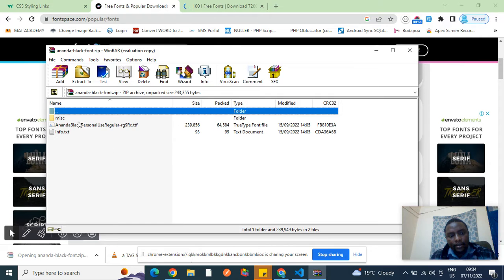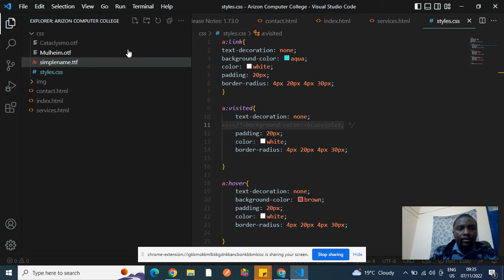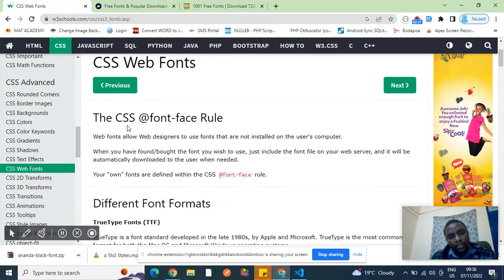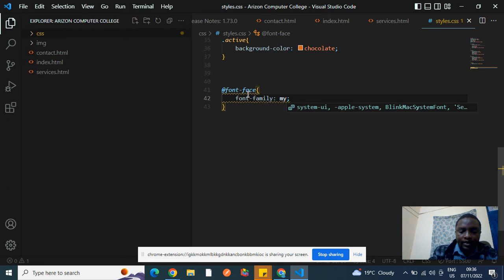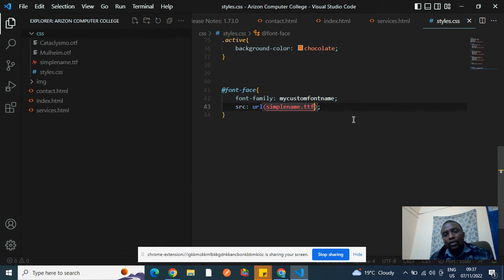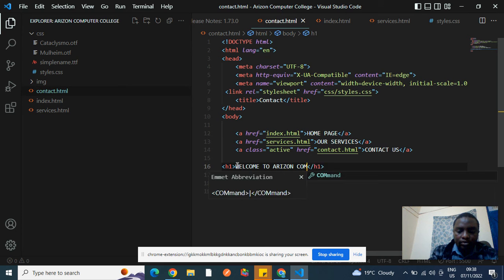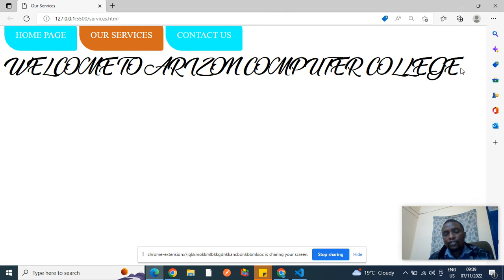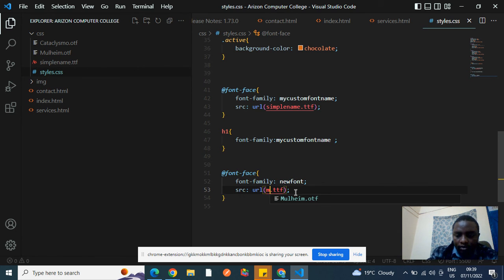HTML Custom Font-MAT Academy